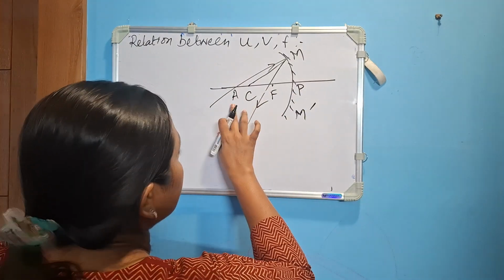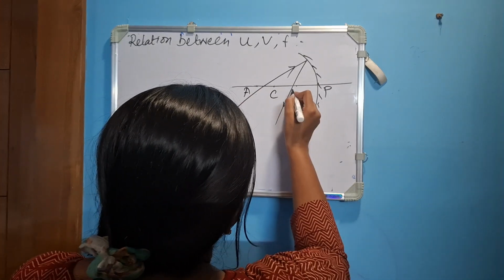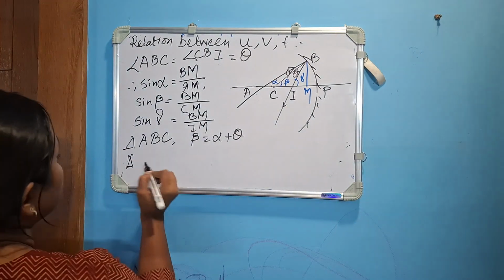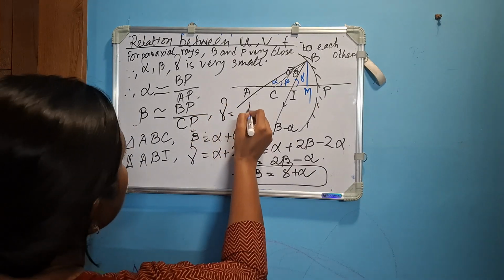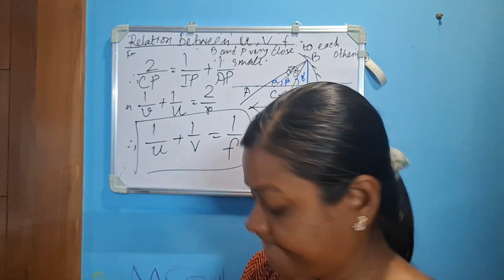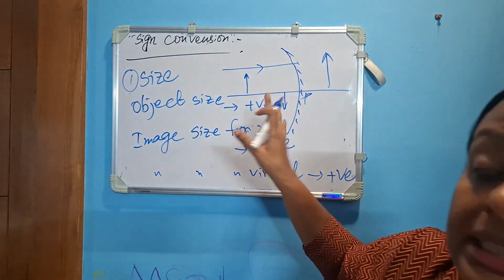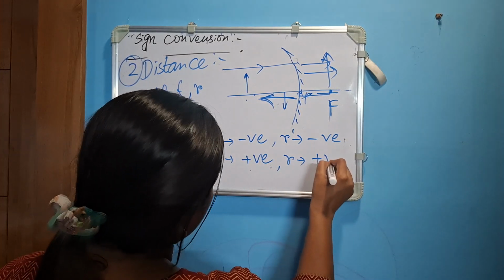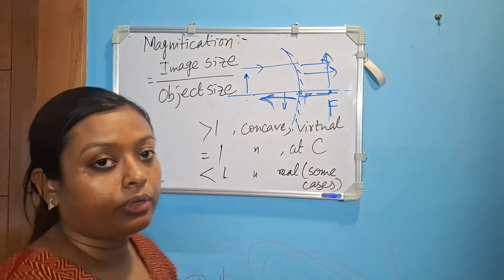Relation between object, image distance, and focal length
How can image distance be calculated by mirror formula and sign convention.